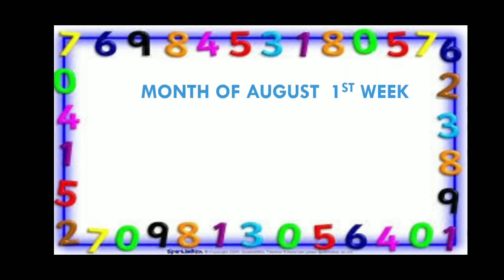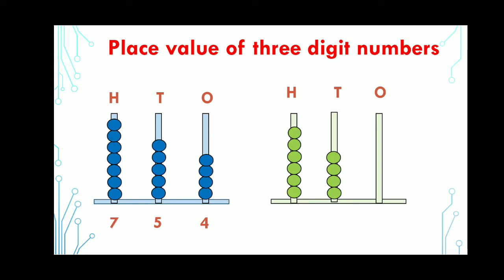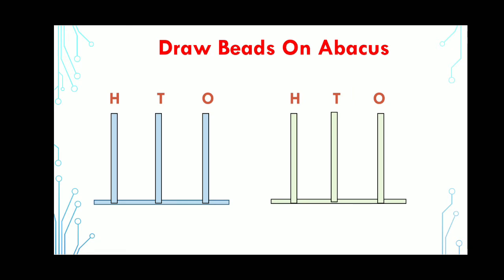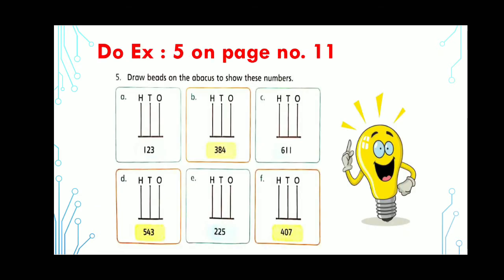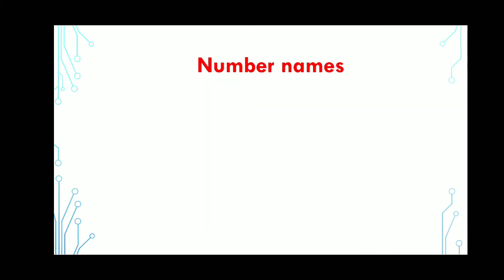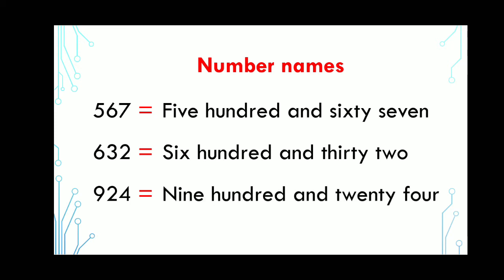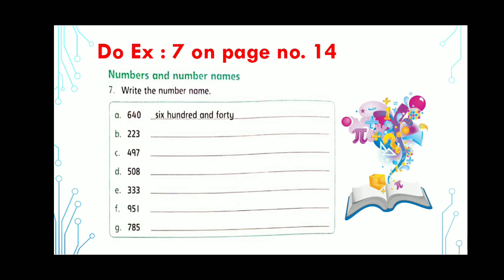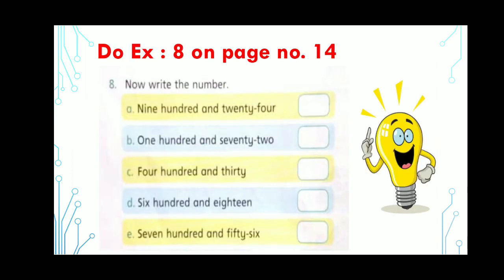Metropolitan School Aug Week 1 Class 2 Math Lesson